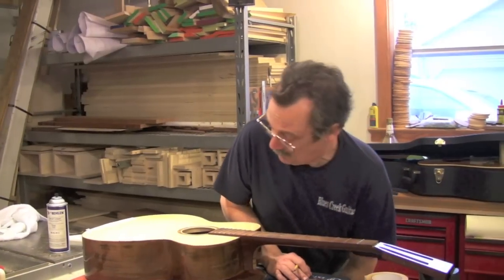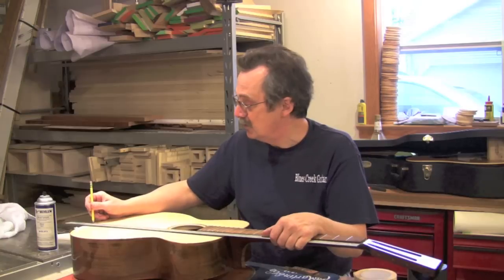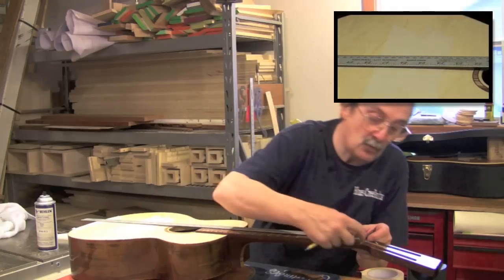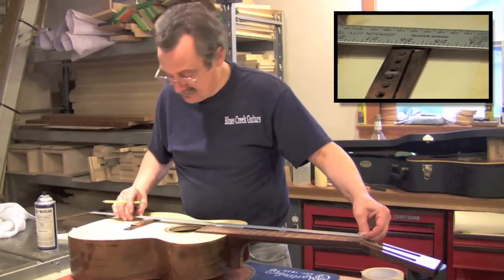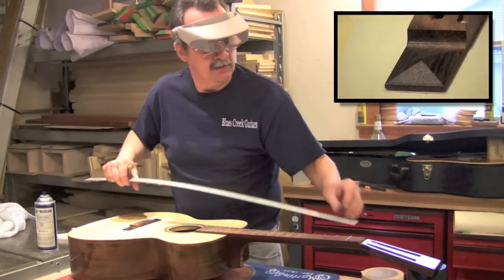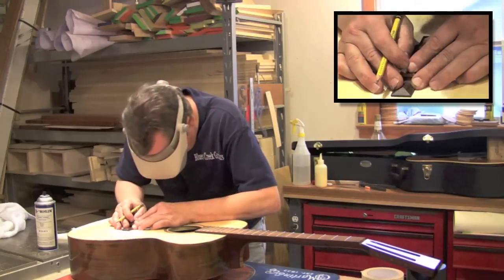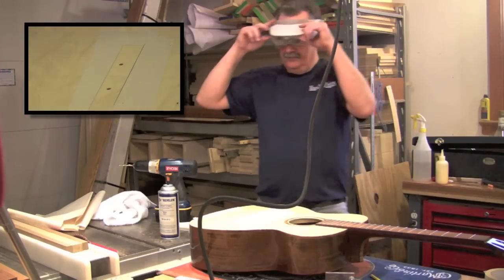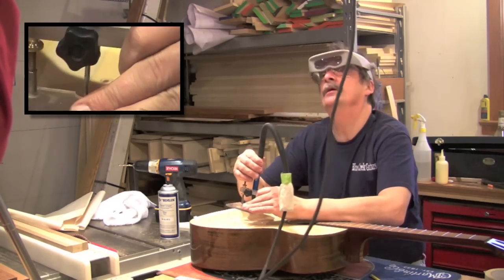Blues Creek Guitars - Glueing a Bridge Part 1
Blues Creek Guitars presents How to Glue and align a bridge